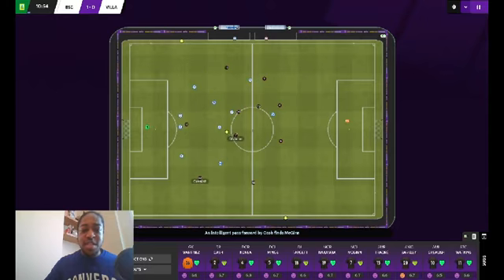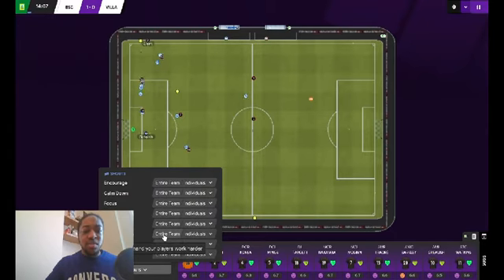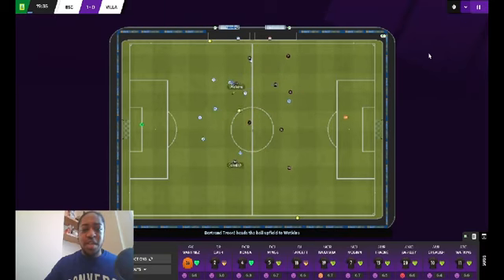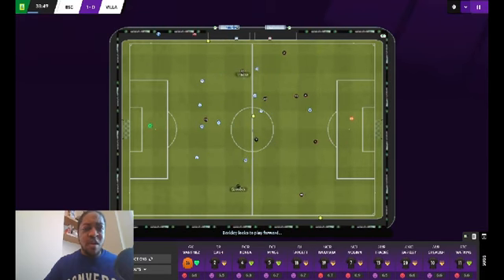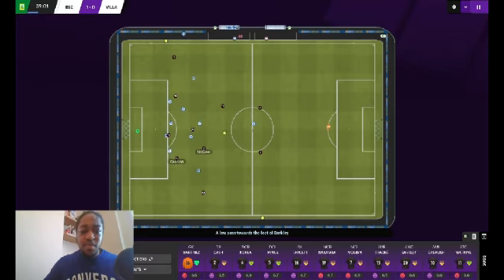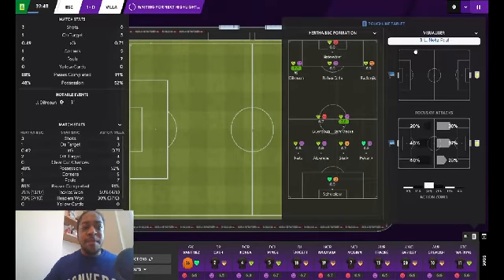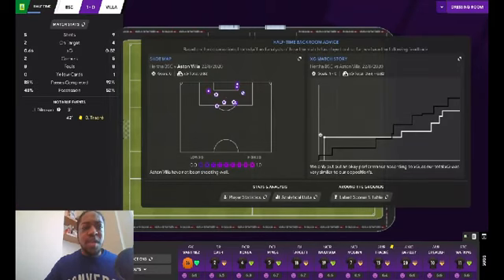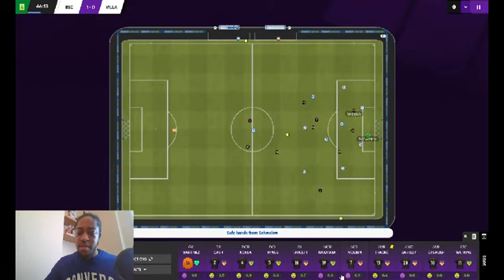FM21-Tactical Experiment-The Only Way Is Grealish- Part 2-Football Manager 2021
Welcome back to part 2 of my Football Manager 2021Aston Villa The Only Way Is Grealish Tactical Experiment. In part 1 we looked at the formation  the personnel and individual instructions, in this episode we will see how the tactic looks in a match against Hertha Berlin and how individual instructions effects the game.

Welcome all to my new FM21 NEW SERIES on my channel, where I will be looking to emulate/ create new tactics. If you have a manager/tactic or formation you would like me to experiment with or emulate drop it in the comments below.